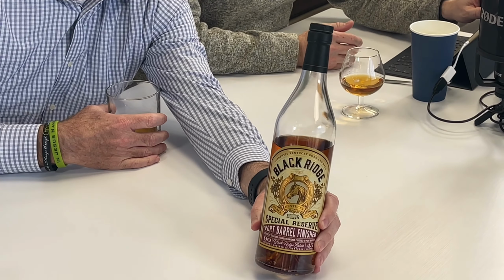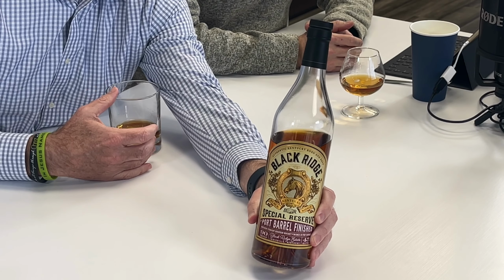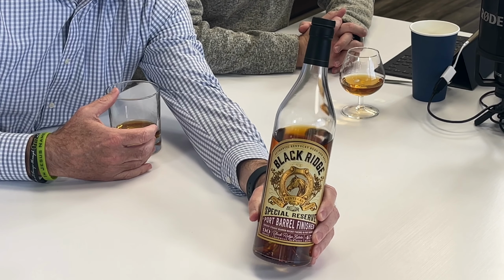Burgers and Bourbon: Black Ridge Port Barrel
This week Brian, Chris, and PJ enjoy and review Black Ridge Port Barrel Bourbon.  Aged 5 years and finished in Port Barrels from Portugal, it's a bit different than anything we've reviewed thus far.